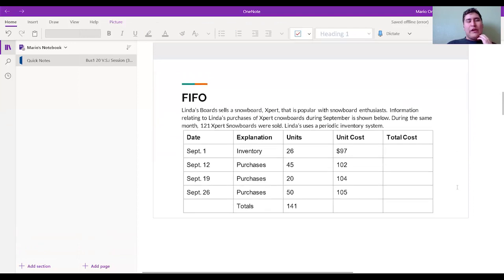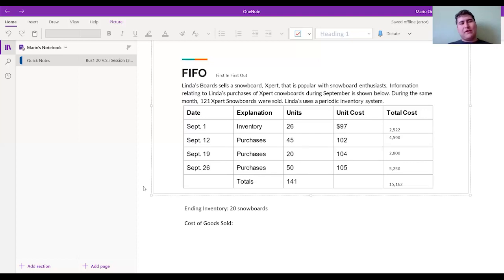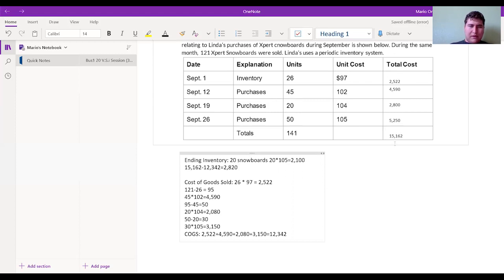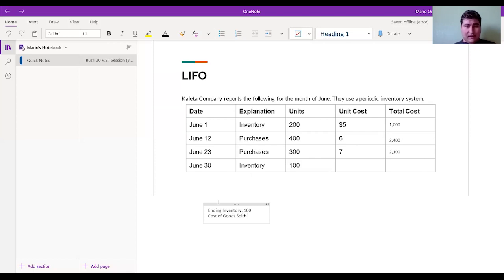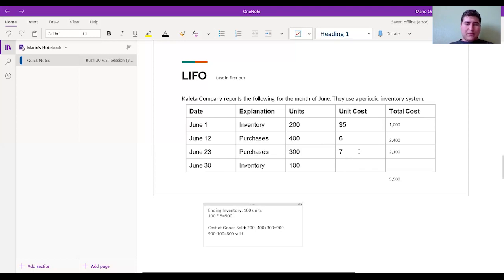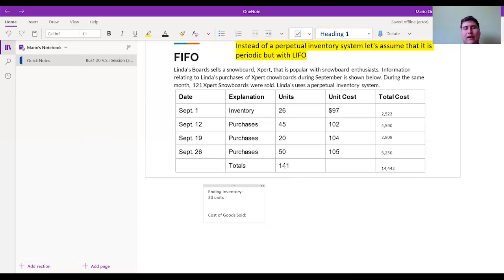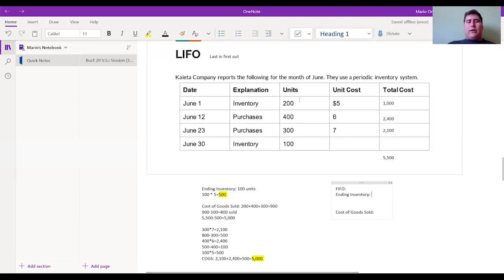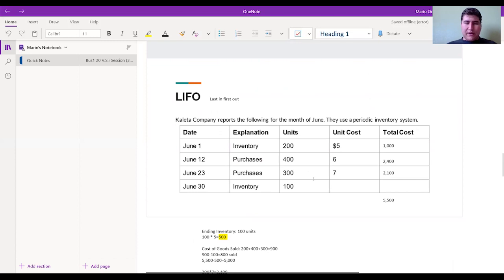Mario VSI Session 03